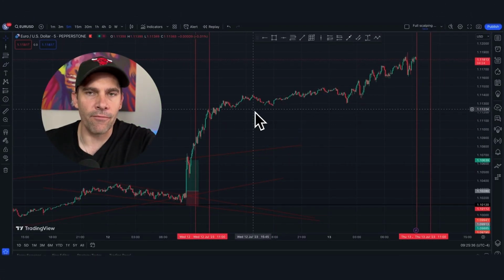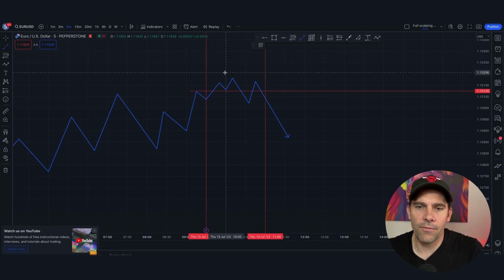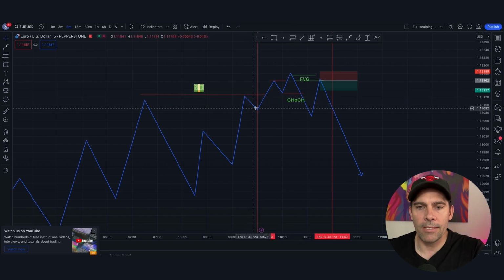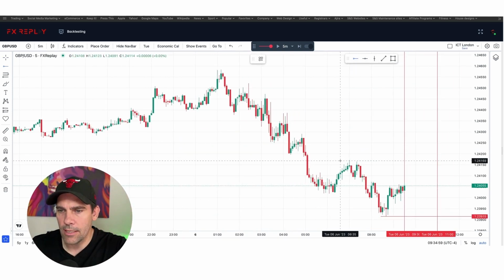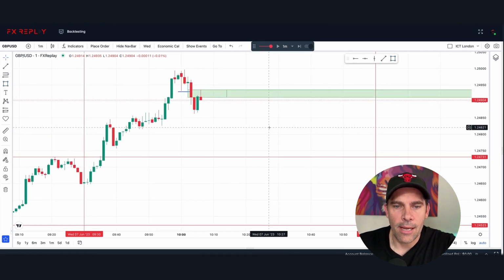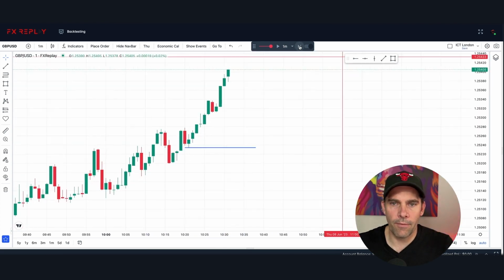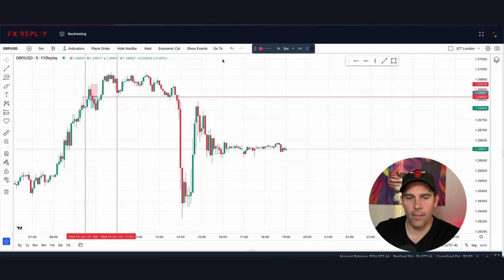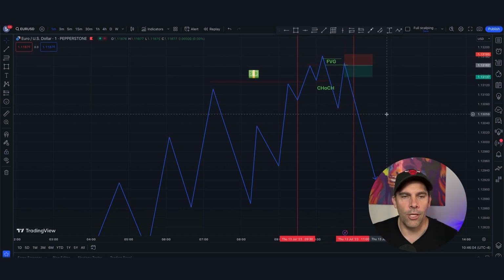ICT Silver Bullet 100% WIN RATE Strategy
In today's video, we're diving deep into a unique trading strategy that's based on ICT (Inner Circle Trader) concepts. This isn't just any strategy, it's a game-changer with a 100% win rate! 💯💯💯

We'll break down the complex ICT concepts into easy-to-understand steps, showing you exactly how to apply them to your trading. Whether you're a beginner or a seasoned trader, this strategy is designed to skyrocket your trading success. 🚀🚀🚀

Remember, trading involves risk and is not suitable for all investors. Always do your own research before making any trading decisions.